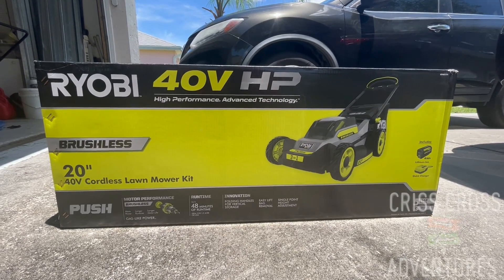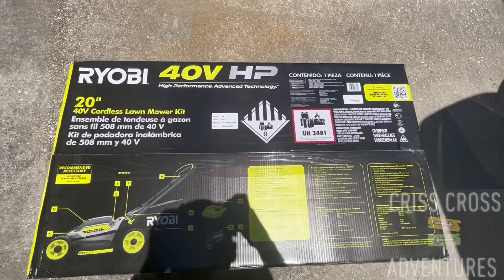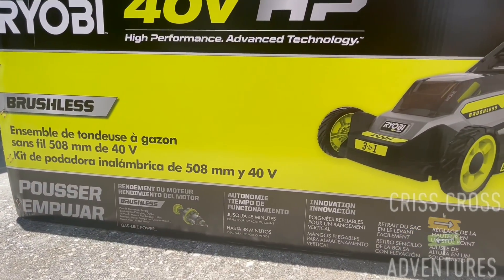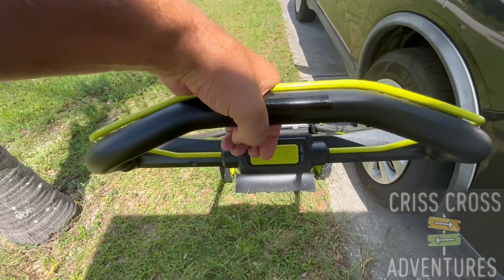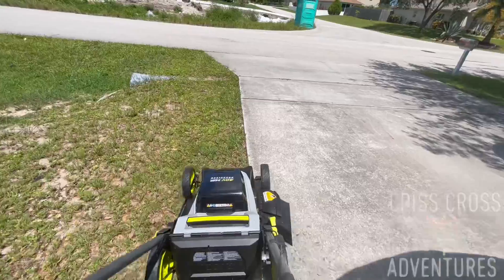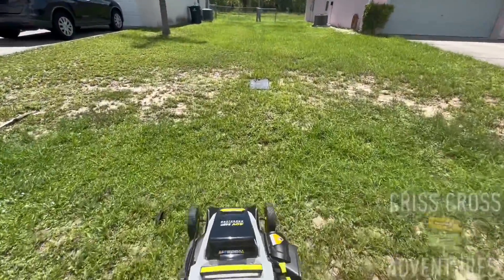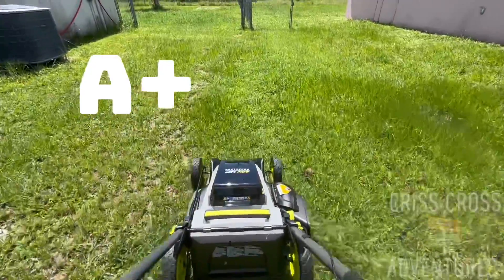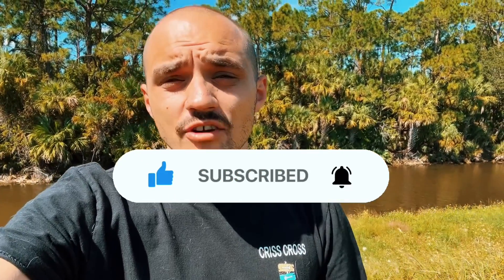Electric Lawnmower 2022 RYOBI REVIEW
40V HP Brushless 20 in. Cordless Battery Walk Behind Push Mower with 6.0 Ah Battery and Charger. Lasted about 90 min.